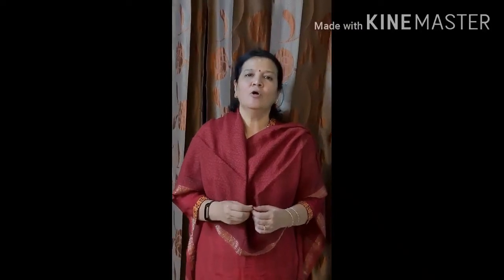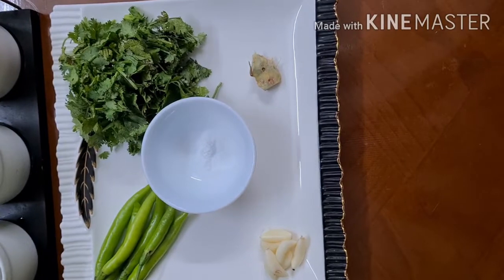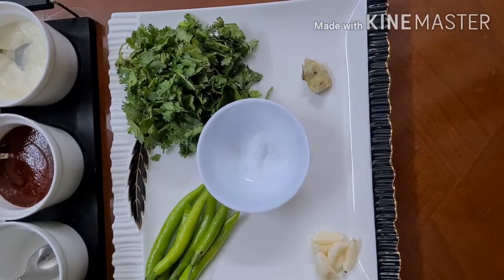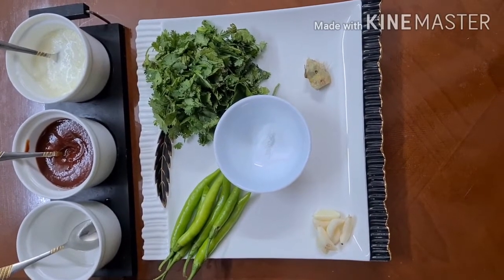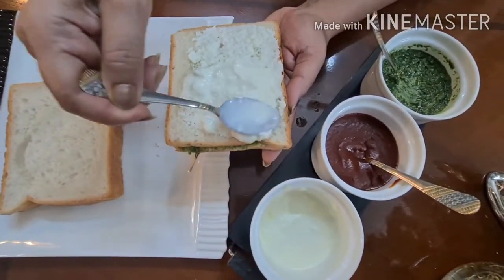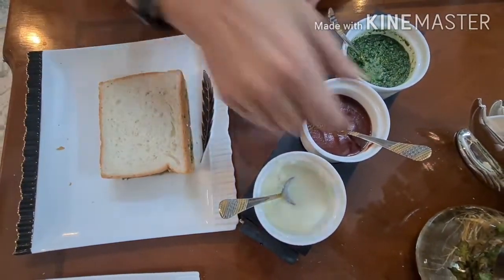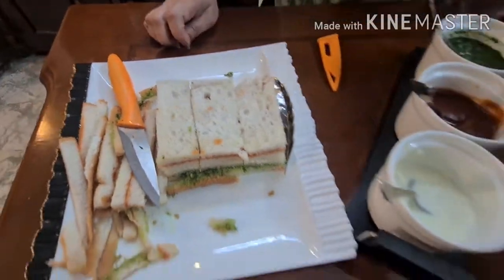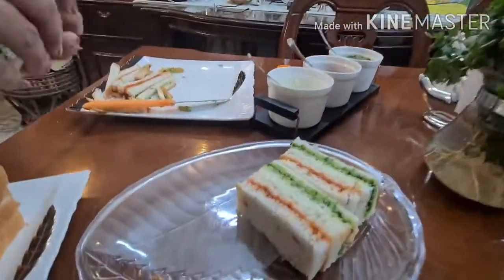Tri - Coloured Sandwiches!!!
Bachcho ki Pasand!!!